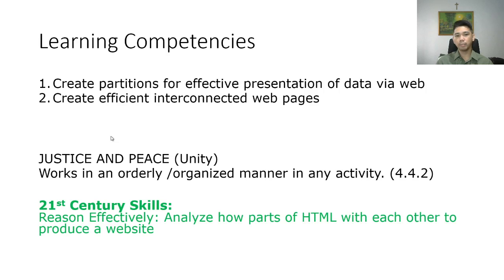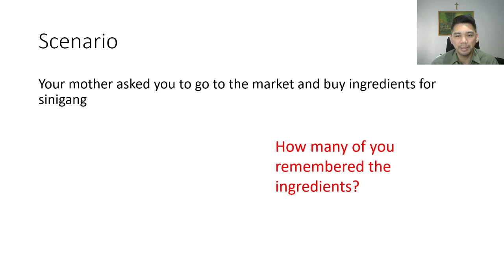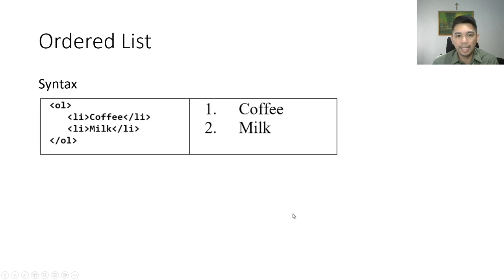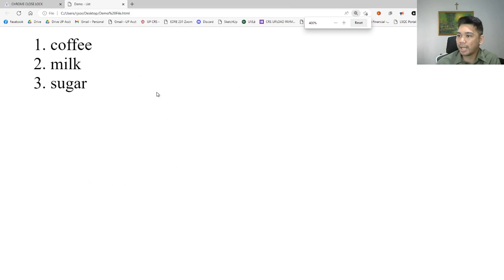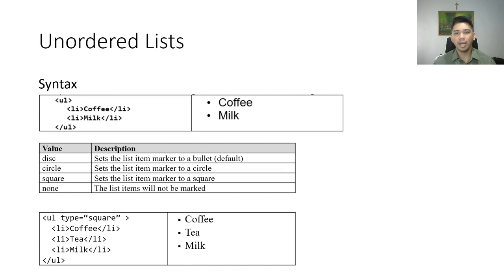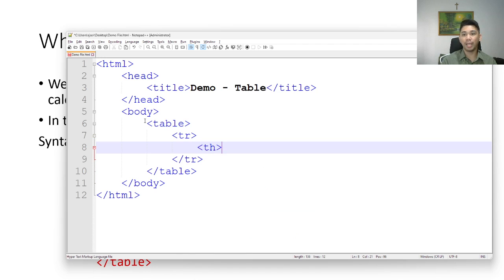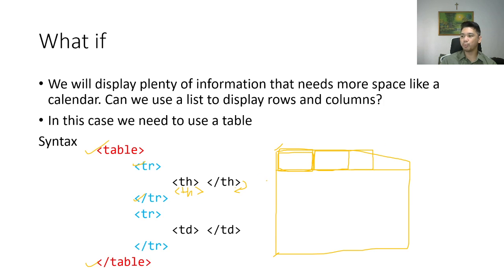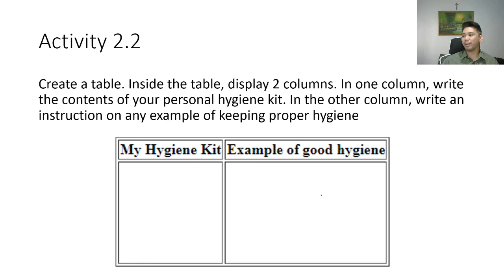HTML Tables and Lists